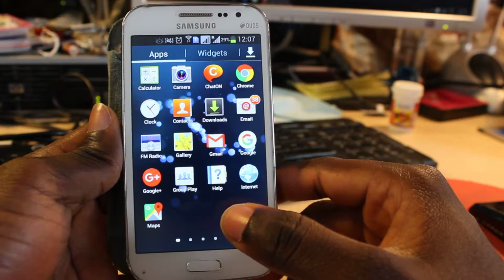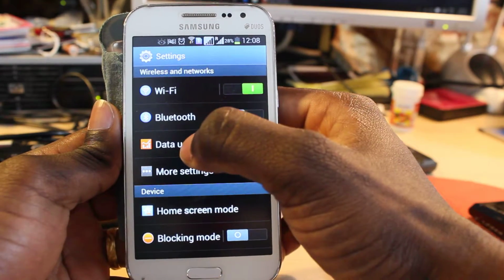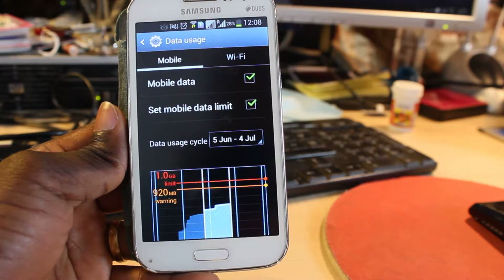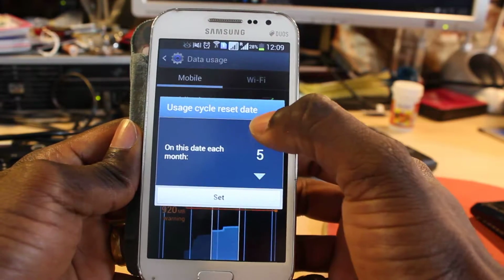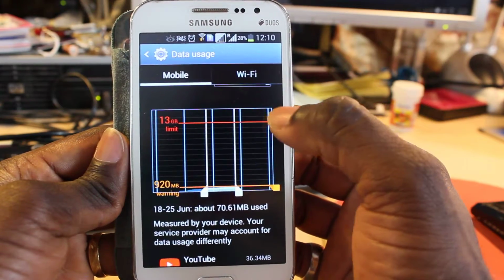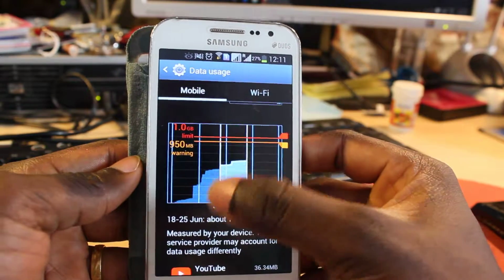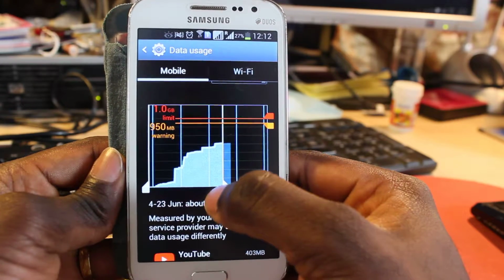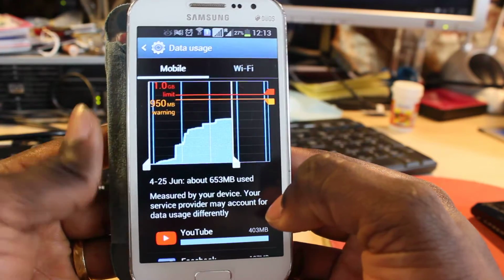How not to exceed mobile data allowance on samsung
How to reduce and manage mobile data allowance/quota on Samsung smart phones using Data Usage App on your Samsung smart phones or app